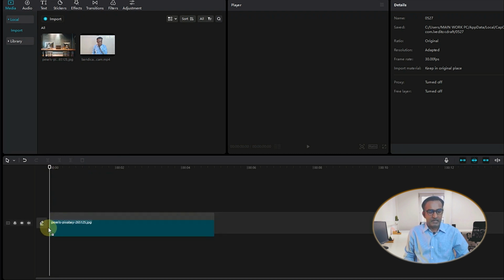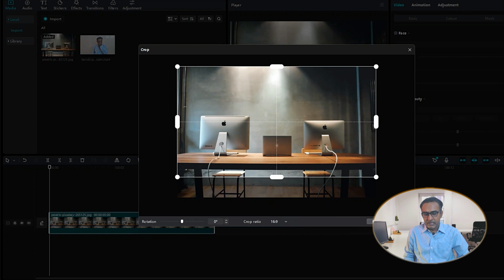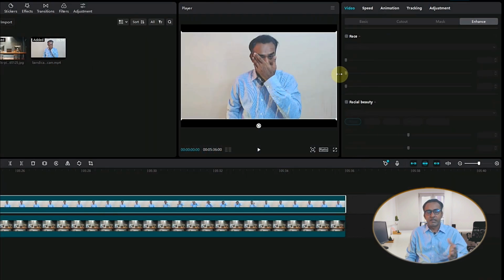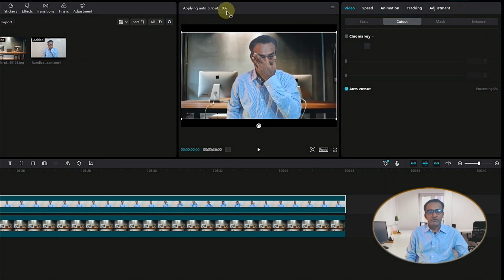Change Video Background without Green Screen Just One Click || CapCut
In This Video We Will Learn Change Video Background Without Green Screen Just One Click using capcut video editor, If you want to learn how to change background in your videos using CapCut, this video is for you.
CapCut Tutorial
How to change background in video using CapCut.

How to Remove Background in Video for Free
without green screen
Bina Green Screen Ke Background Change Kare